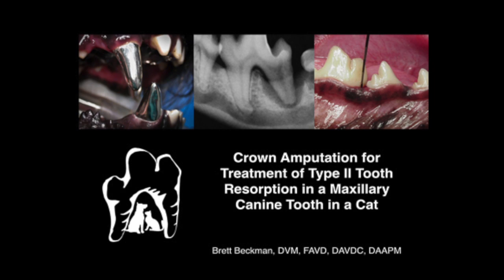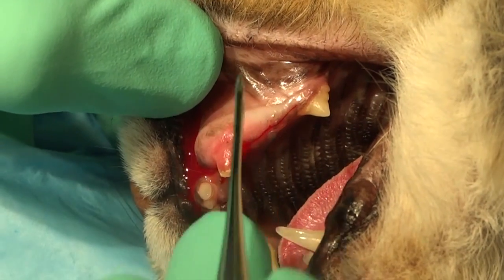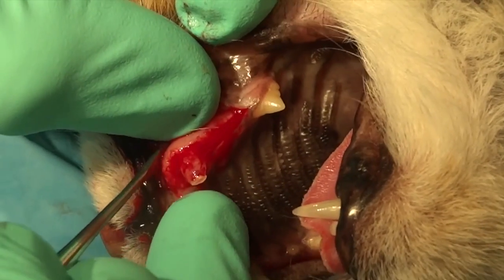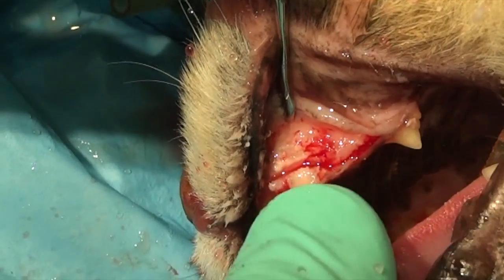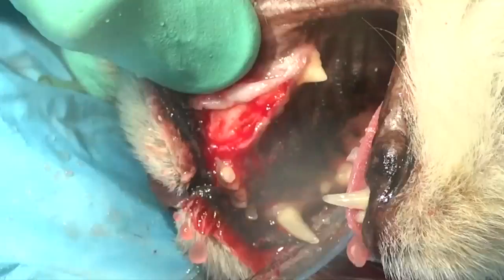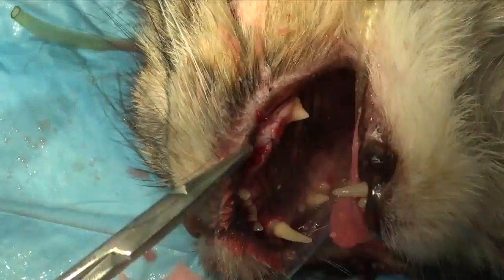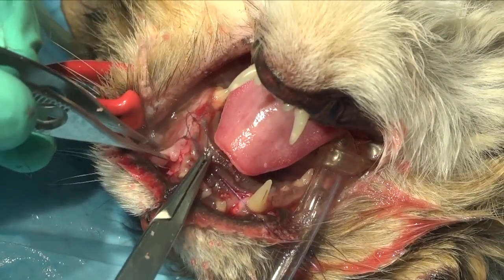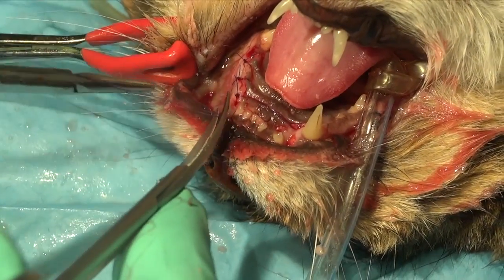Veterinary Dentistry - Crown Amputation in a Cat with Tooth Resorption of a Maxillary Canine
In this video, Dr. Brett demonstrates the surgical approach to crown amputation in feline tooth resorption for a maxillary canine tooth in a cat.

▶Discover tricks and techniques that will not only make you efficient but will take you to another level of confidence in this free Live Training: